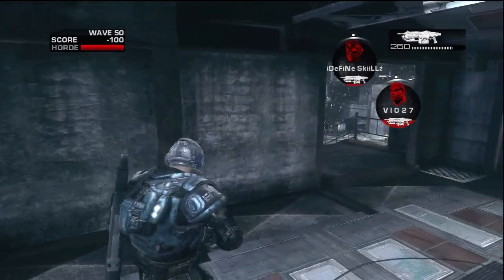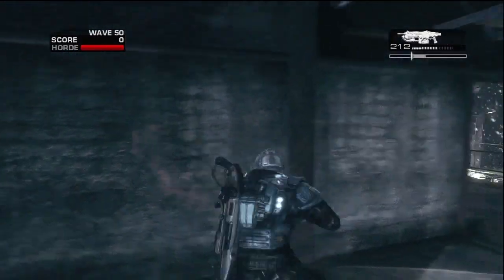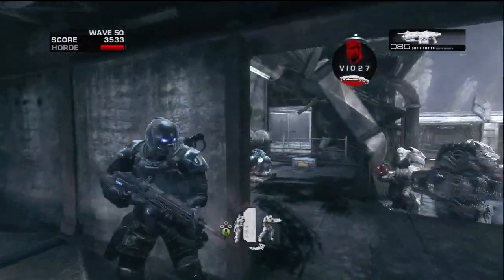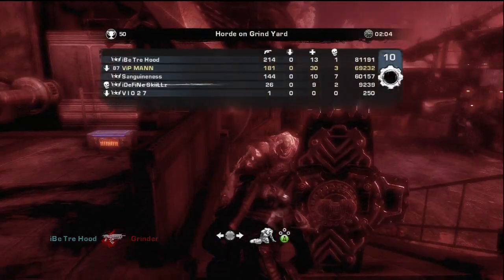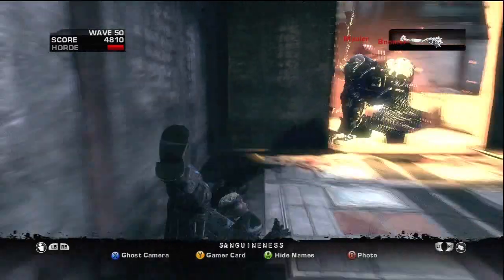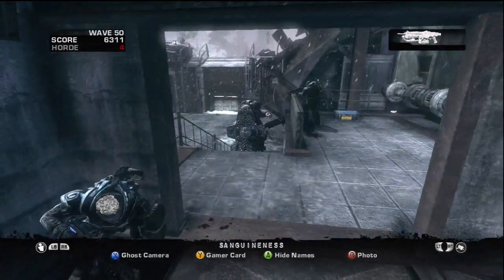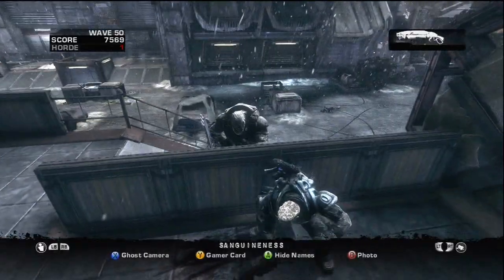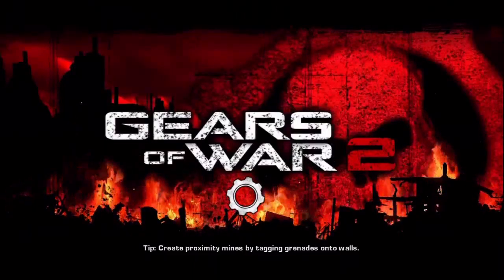IMPORTANT VETERAN GEAR ACHIEVEMENT DETAILS!!!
Check out the video response if you haven't seen my earlier video.

Sorry I didn't tell you guys this stuff earlier but 25x the xp is still going on and you can still get there.  Troll submission gets you to level 100 easy. The hard part is getting to play on the right maps and getting the win.